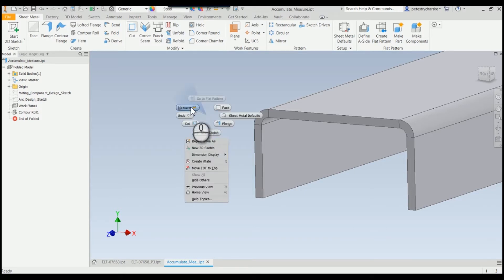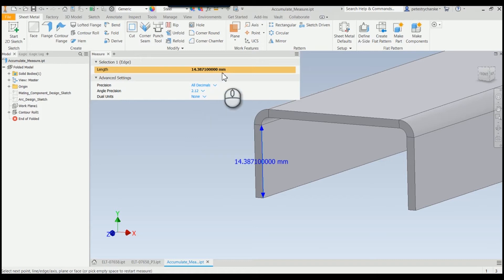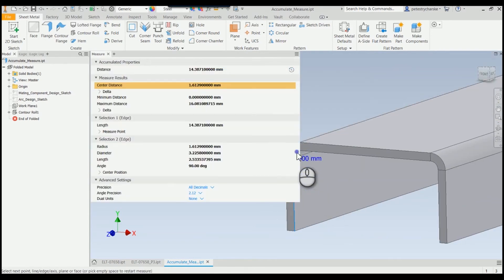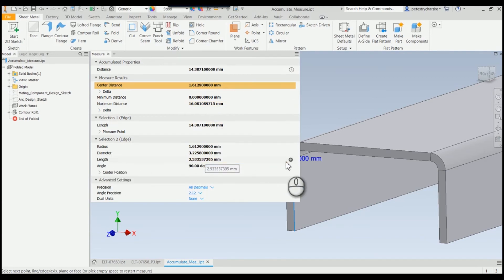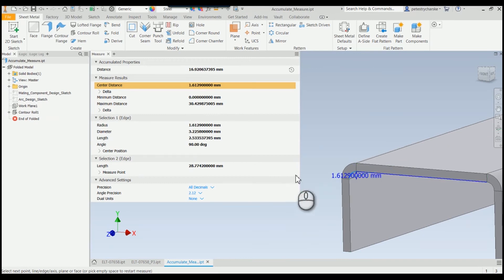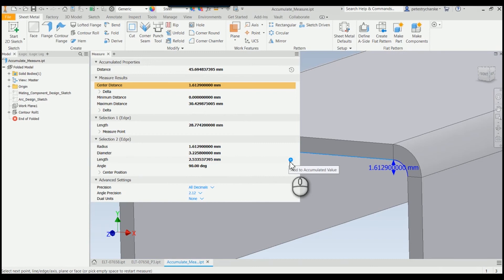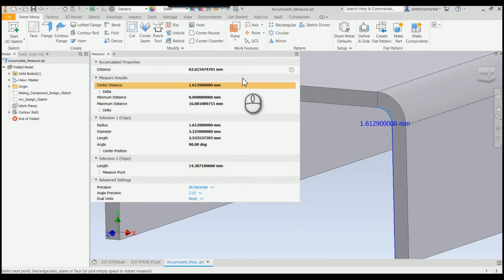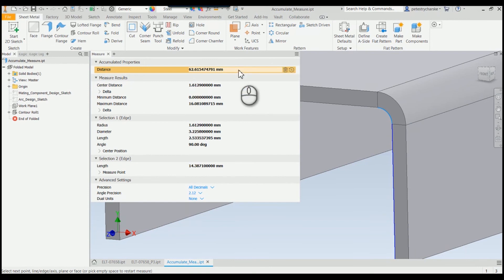Inventor Tips & Tricks – How to Obtain an Accumulated Measurement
While working on a design recently, Pete was curious to know the cumulative distance for the interior edges of his design.  By using the everyday Measure command in Inventor, you can easily obtain both the individual and cumulative distance for any group of edges.